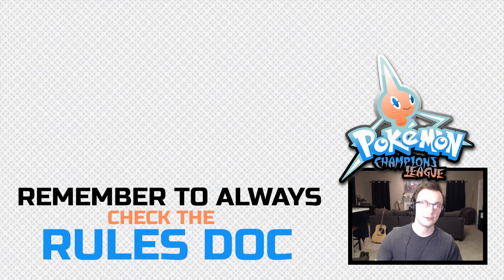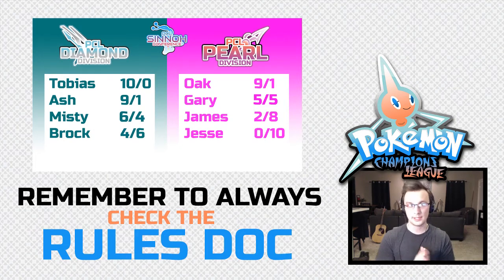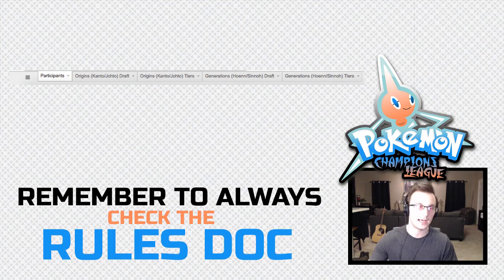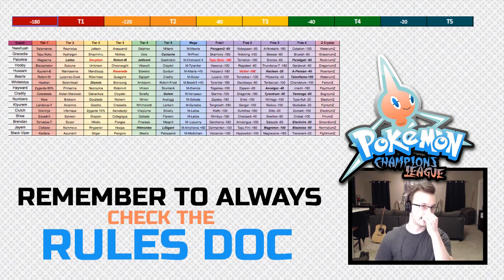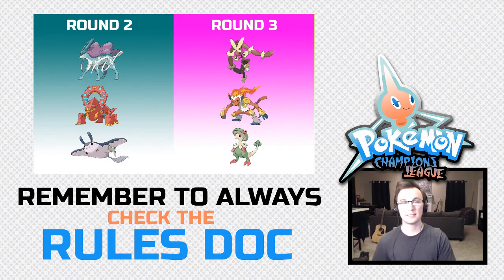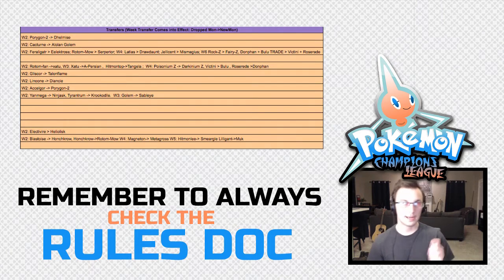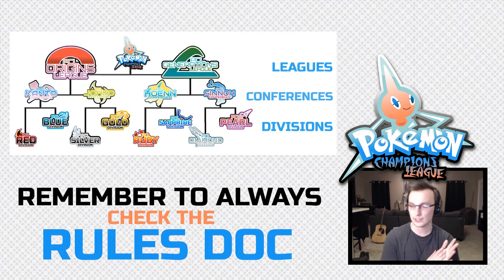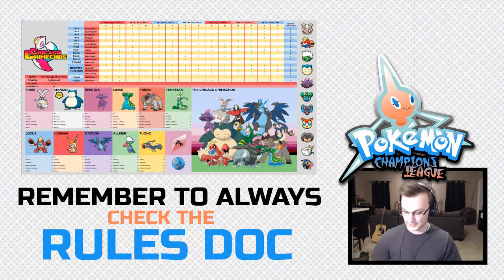PCL Draft League Rules